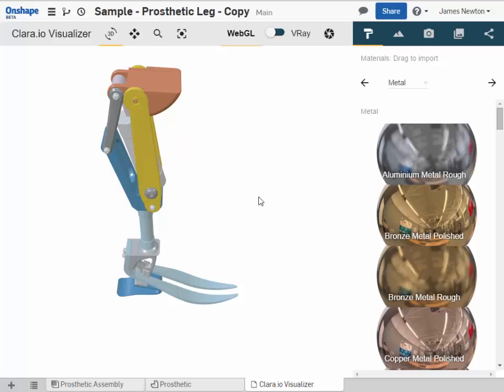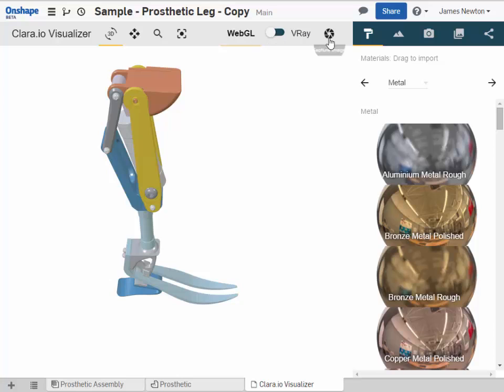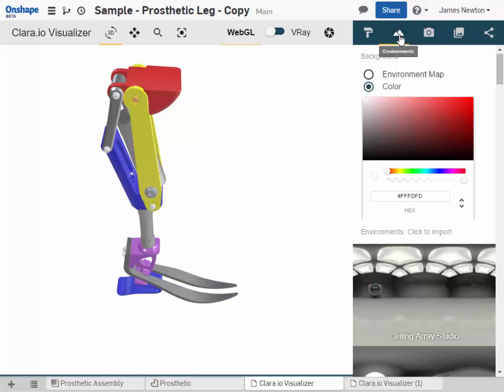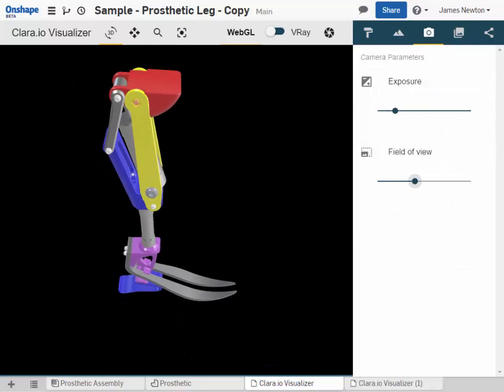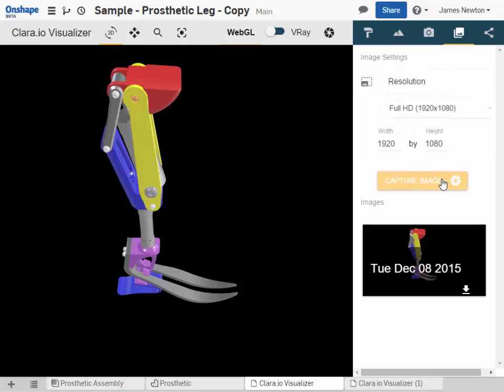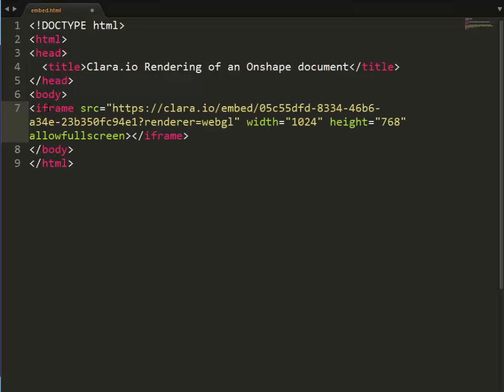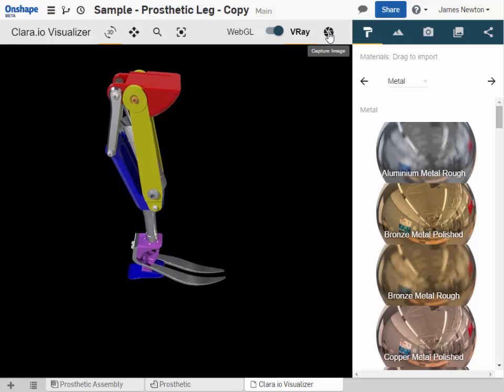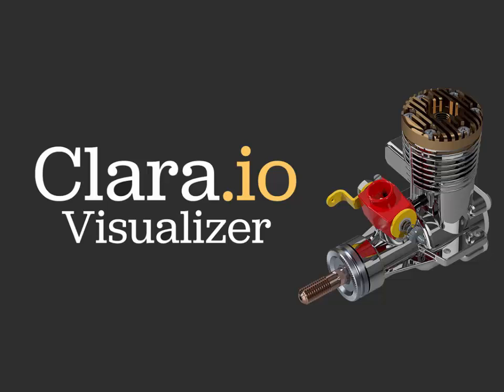Clara.io Visualizer Tutorial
A quick overview of Clara.io Visualizer available in as a fully integrated application or as an alternative UI within